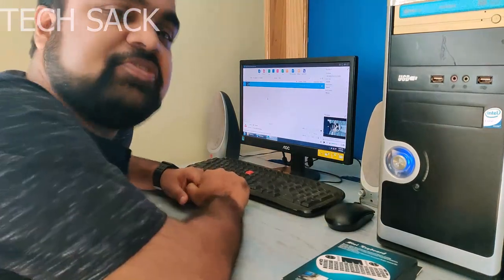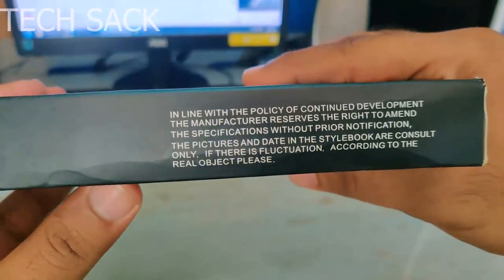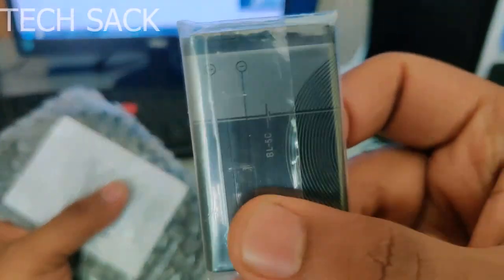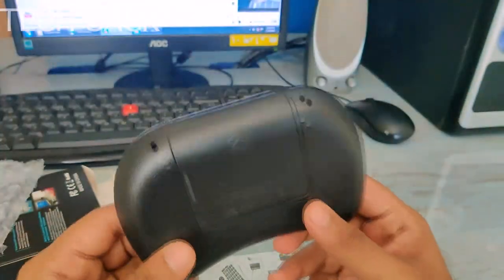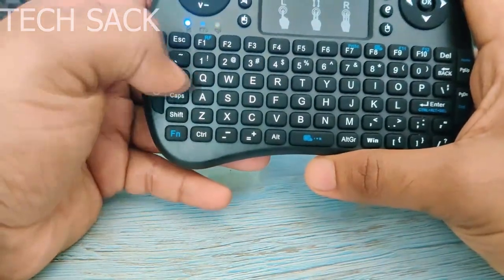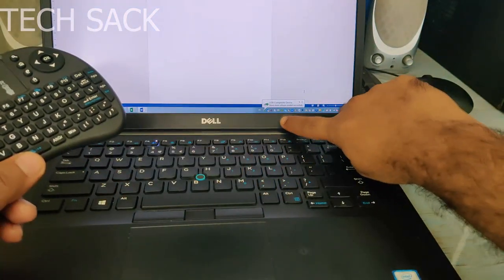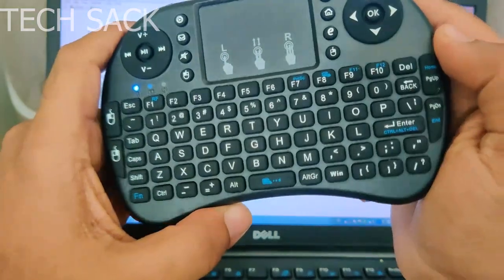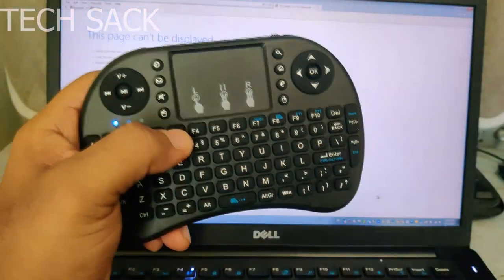World's Smallest Computer Keyboard - Unboxing and Review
This mini wireless keyboard comes with dual feature of mouse and a joystick keyboard, it has all keys functional with additional shortcut keys